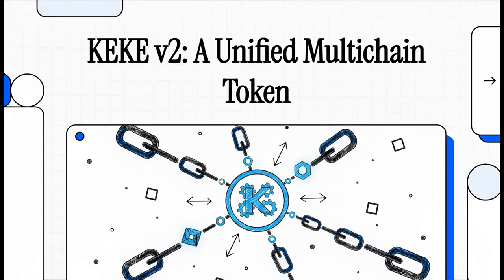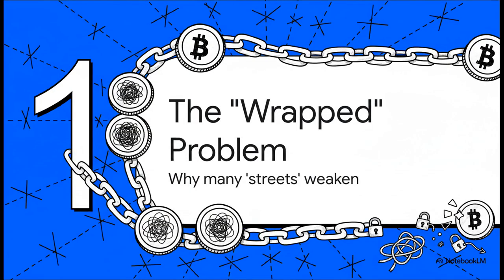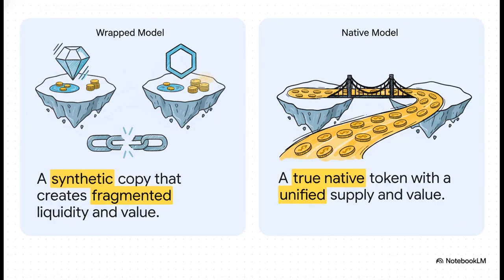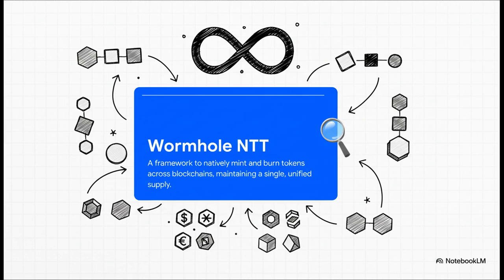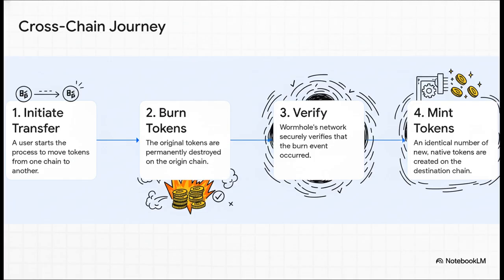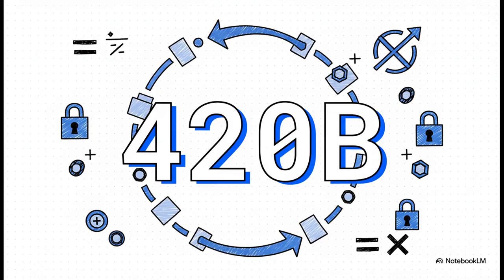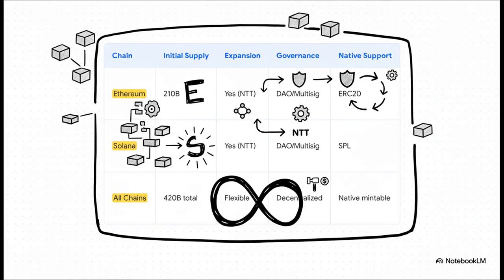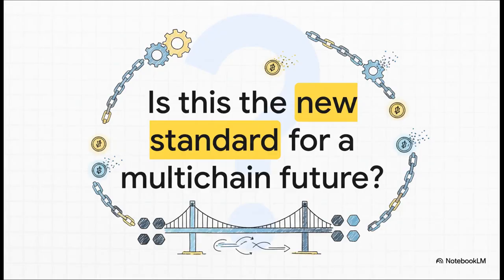Freaky KEKE v2 Explained: The Unified Multichain Token Powered by Wormhole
Freaky KEKE v2 is HERE 🐸👠 rebuilt from the ground up with a unified 420B supply across Ethereum and Solana using Wormhole’s multichain architecture.

This video breaks down how KEKE v2 works, how the supply is structured, why liquidity is now rug-proof, and how the new system keeps ETH + SOL perfectly synced.

KEKE v2 is decentralized, cross-chain, and built for the future. 🐸👠
Welcome to the new era.